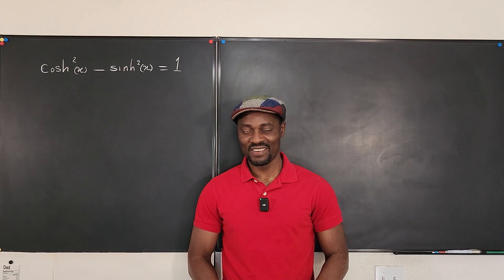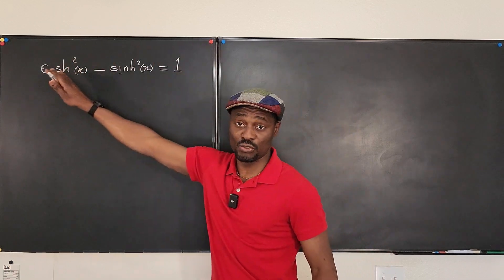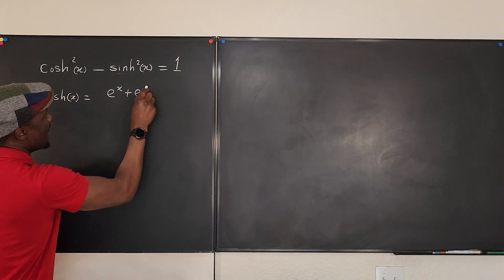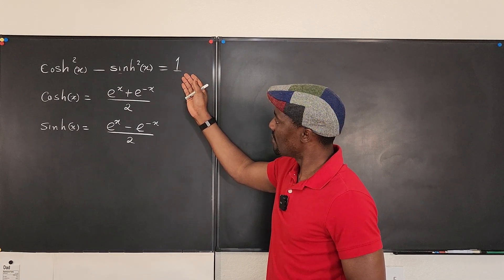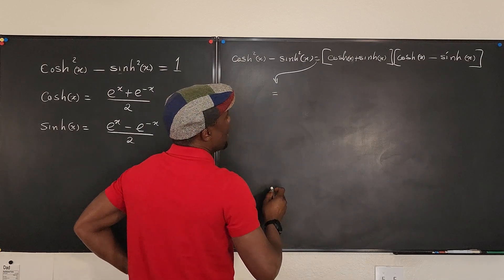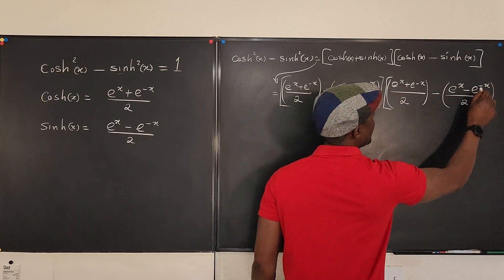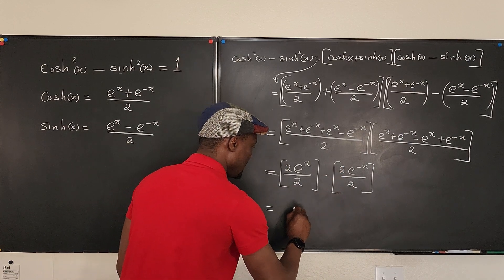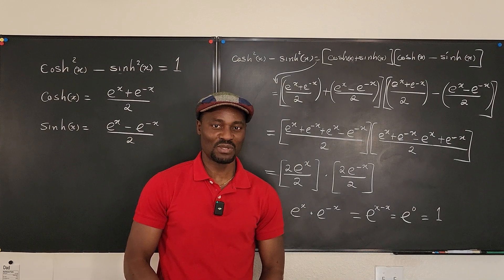cosh^2(x) - sinh^2(x) = 1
In this video, I verified the hyperbolic pythagorean identity using the definitions of sinhx and coshx